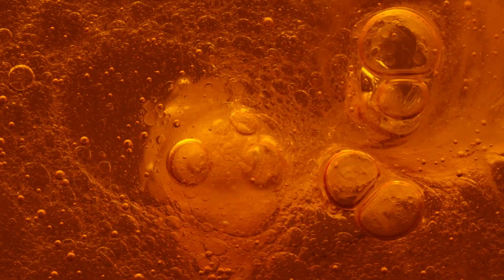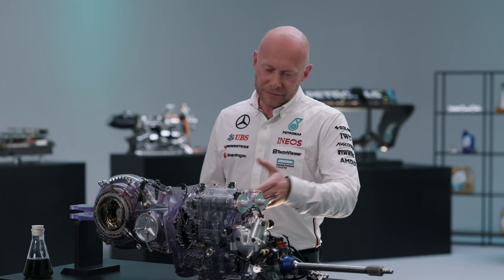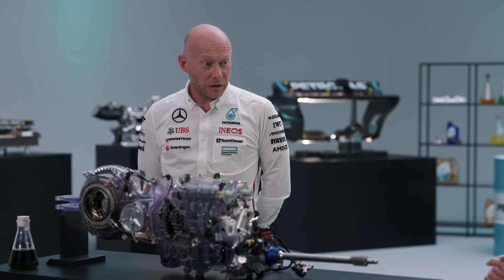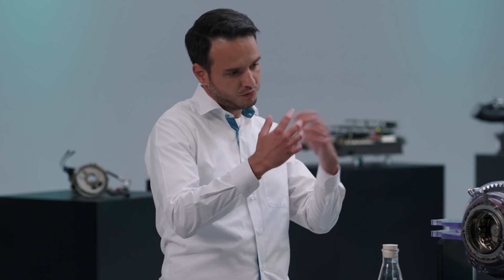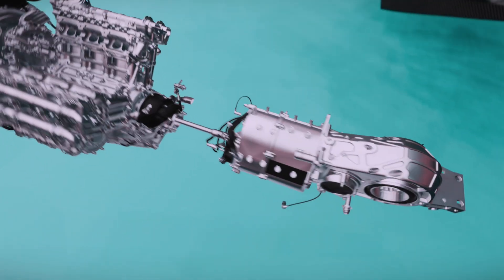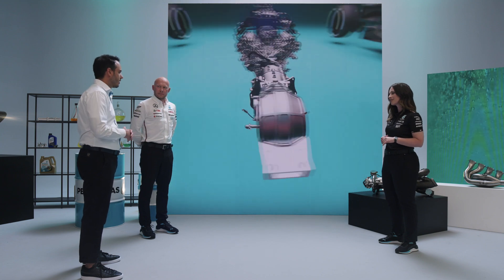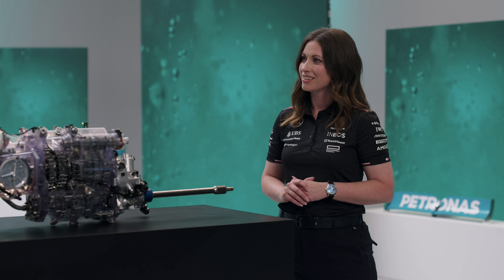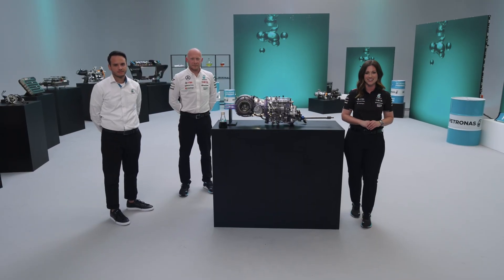F1 Uncovered: How Do F1 Gearboxes Work?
Going beneath the surface of our F1 cars, as we uncover the five @PETRONASMotorsports functional fluids that power them 💚

We’re deep diving into the world of F1 gearboxes, explaining how they work and why Tutela oil is crucial for reliability, performance and efficiency on track 👏